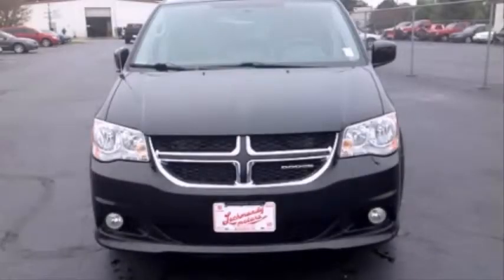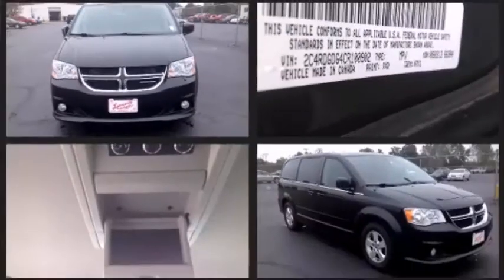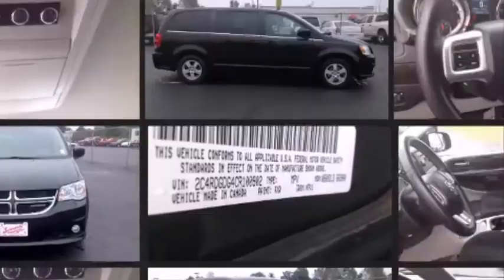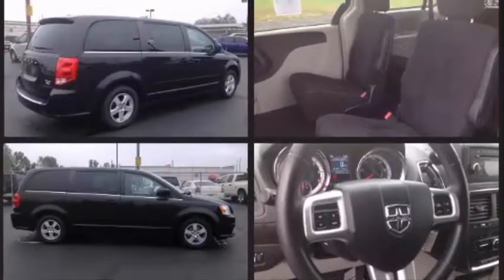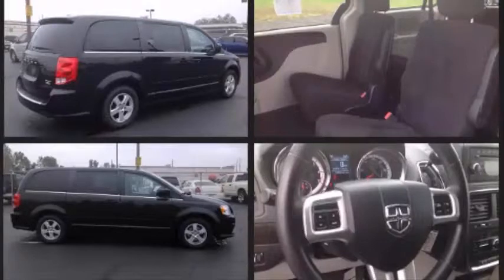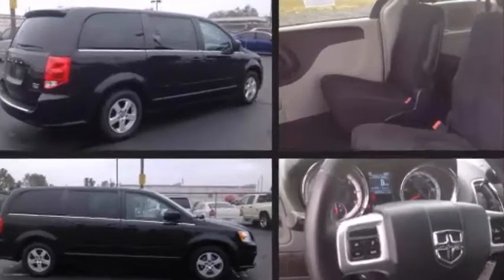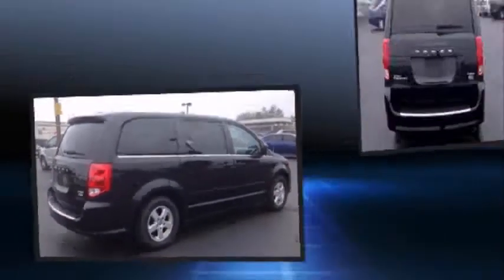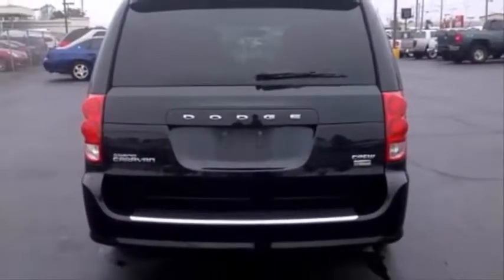Used 2012 Dodge Grand Caravan In Elkhart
Lochmandy Motors has a 2012 Dodge Grand Caravan Crew on the car lot right now. Visit our showroom or view our website to see all our Dodge inventory online.

Come on in and climb inside the 2012 Dodge Grand Caravan. This 7 passenger van still has less than 90,000 miles! It features an automatic transmission, front-wheel drive, and a refined 6 cylinder engine.

 Top features include remote keyless entry, front and rear reading lights, a rear window wiper, a trip computer, tilt and telescoping steering wheel, power door mirrors, an overhead console, and cruise control.

Storage solutions are integrated throughout the interior, demonstrating thoughtful attention to detail. Power adjustable pedals allow the driver to optimize his or her driving position, enhancing visibility, comfort and safety.

Dodge also prioritized safety and security with features such as: head curtain airbags, front SIDE impact airbags, traction control, brake assist, anti-whiplash front head restraints, a panic alarm, and 4 wheel disc brakes with ABS. Various mechanical systems are monitored by electronic stability control, keeping you on your intended path.

We have the vehicle you've been searching for at a price you can afford. Please don't hesitate to give us a call.